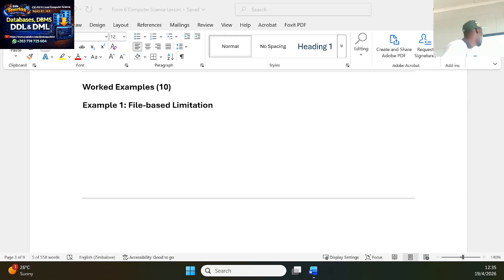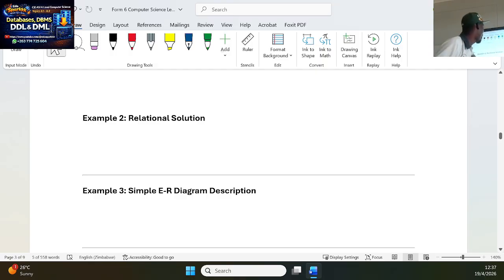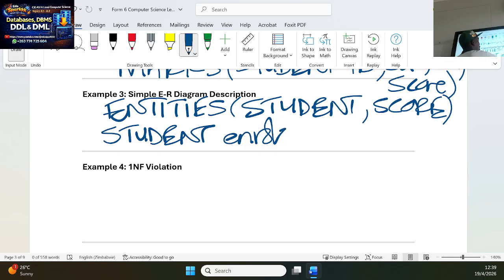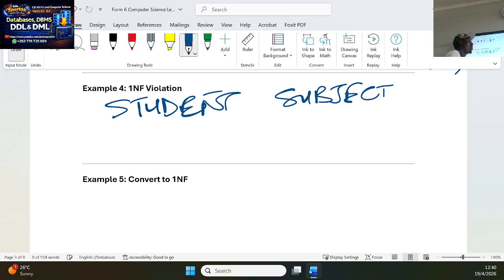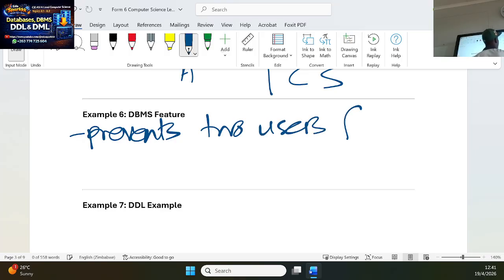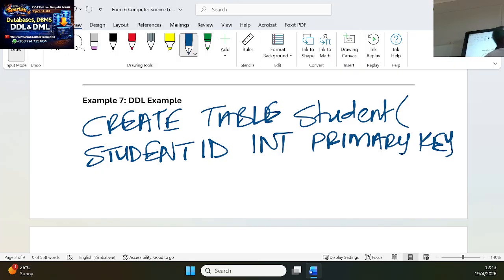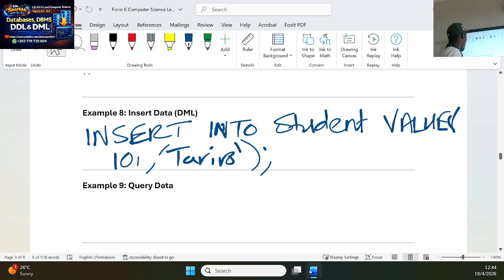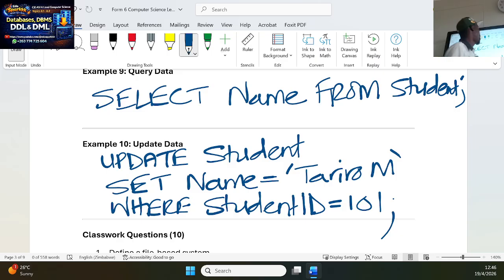Databases, DBMS DDL DML 2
CIE Form 6 Computer Science – Series 2: Databases, DBMS, DDL & DML 🎓
Learn database concepts clearly and systematically with Edu Sparkkk Maths & Computer Science, built for Cambridge exam excellence.